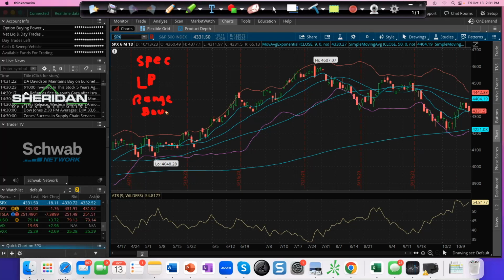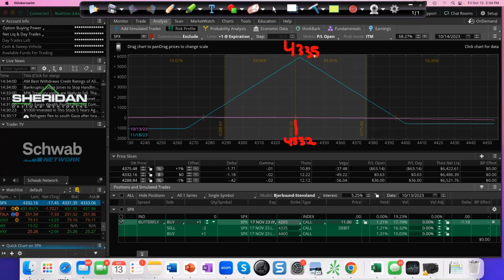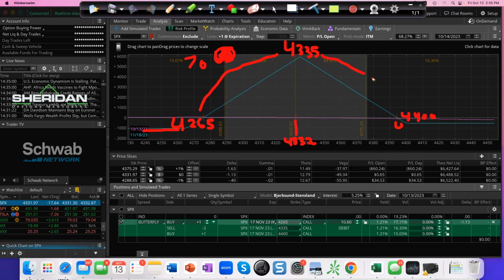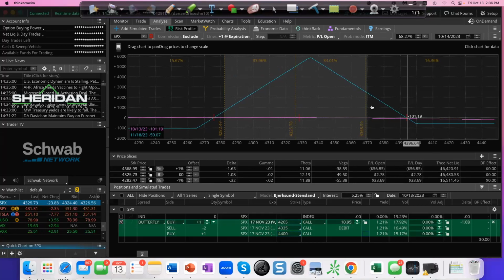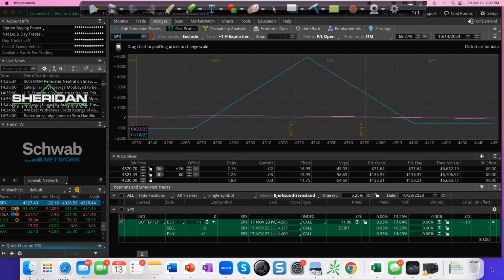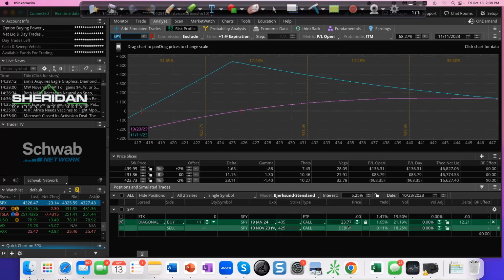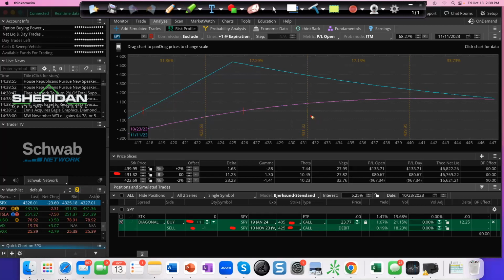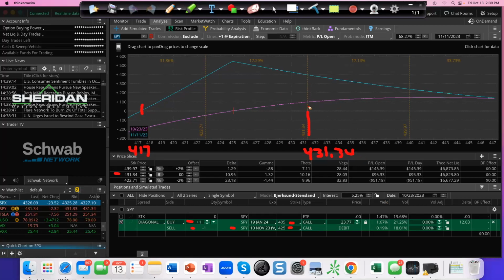Trading Plan for the week of 10/16/2023 | Dan Sheridan